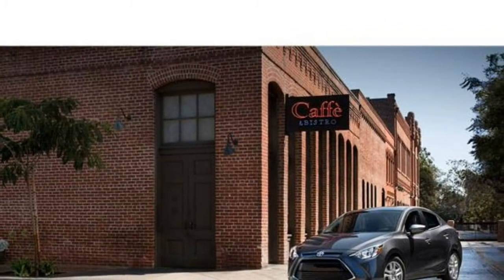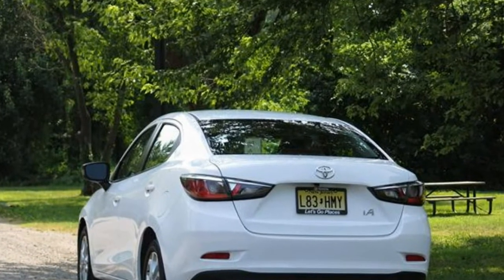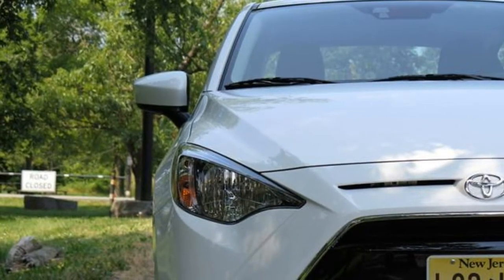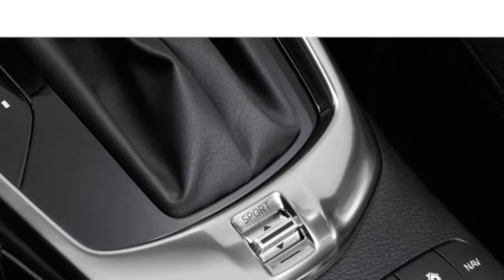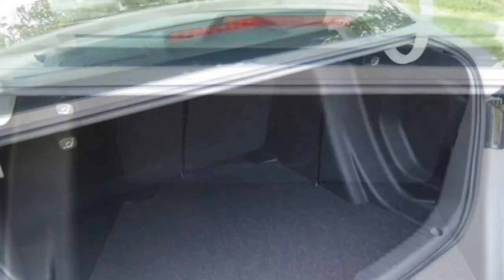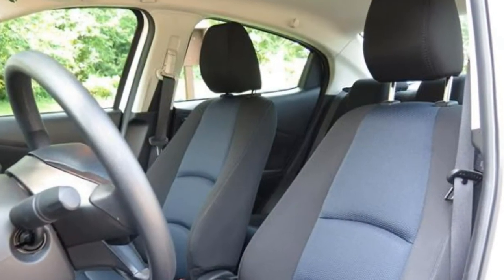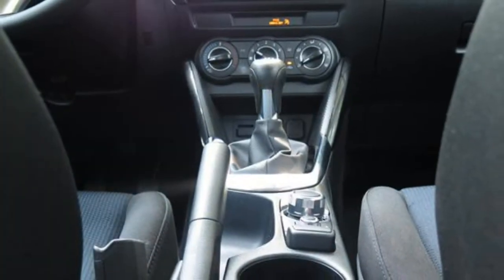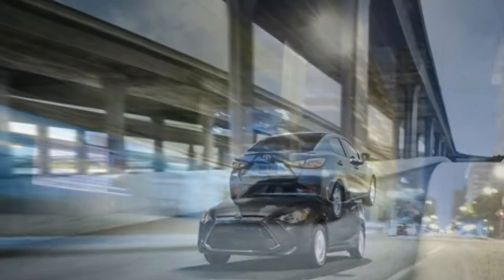Toyota Yaris iA 2018 Car Review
The Toyota Yaris can be a subcompact car that is generated by Toyota since 1999, replacing the Starlet.

  Between 1999 and 2005, some markets received exactly the same vehicles underneath the Toyota Echo name. Toyota provides the "Yaris" and "Echo" names for the export version of countless different Japanese-market models. The name "Yaris" comes from "Charis", the singular sort of Charites, the Greek goddesses of charm and sweetness.